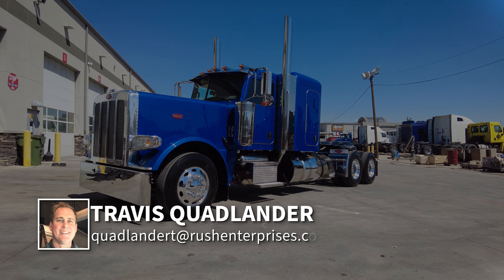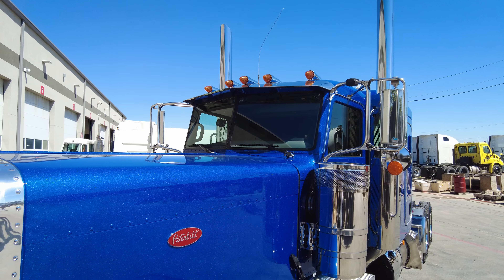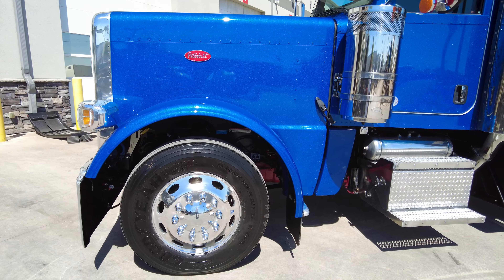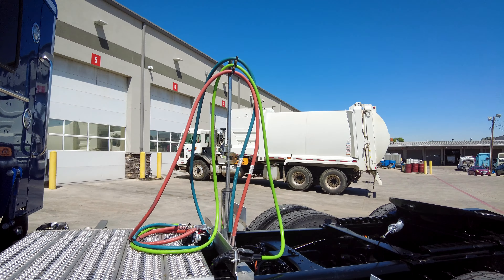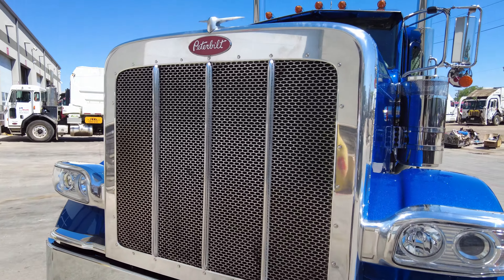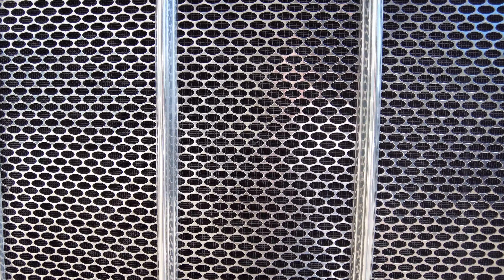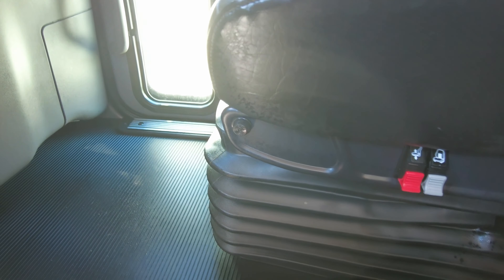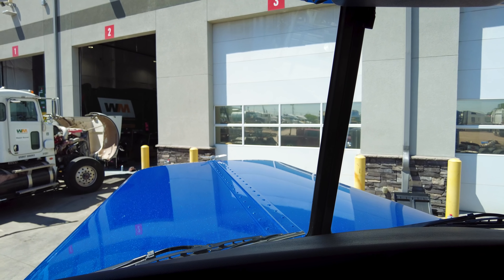2 Units Available - Legendary Blue 2024 Peterbilt 389 58 inch Flat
AVAILABLE NOW!
2 Units On the Ground, Ready to Roll!
CONTACT TRAVIS QUADLANDER – RUSH PETERBILT DALLAS
Hablo Español
Legendary Blue 2024 Peterbilt 389
2024 Peterbilt 389 with 58 inch Flat Top Platinum Sleeper
Cummins X-15 565 HP 2050 Torque
18 Speed Manual Transmission
Air Ride Front, Low Air Leaf Rear Suspension, All Dana Axles
260 inch Wheelbase
All Aluminum Wheels, Lo Pro 22.5 Steers and 11R22.5 Drive Tires, 3.55 Gear Ratio
Leather Seats, ALL GAUGES & NO NAVI in B Panel
Single Bunk Sleeper with AC Comfort Control
100 & 135 Gallon Fuel Tanks with Deckplate Access Steps on Both Sides
7 inch True Dual Exhaust from Factory
Holland FW35 Fifth Wheel with Air Slide and Ramps
Train Horn
CB Radio with Housing from Factory
All Units are California Clean Idle Certified Sticker and CARB Certified From the Factory

Can take As Is or have our Body Shop customize as much as you want.

Will pay for your flight and hotel for you and/or your driver to take delivery.

Want to bring your significant other, side piece or best bud instead? No problem!

Factory stopped making the Peterbilt 389 in December 2023.
This is a GREAT Opportunity to get New Peterbilt 389s that are on the ground, ready to roll!

Hablo Español.

00:00 Overview
01:12 Outside
17:40 Inside
24:38 Engine
26:42 Recap